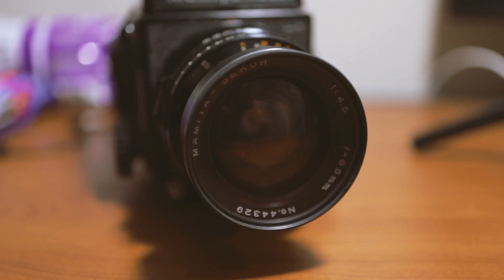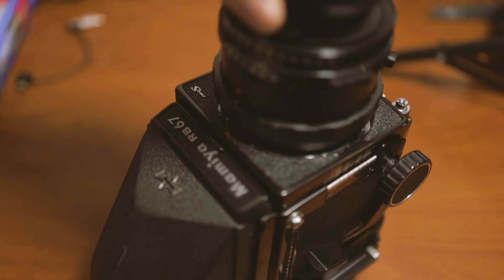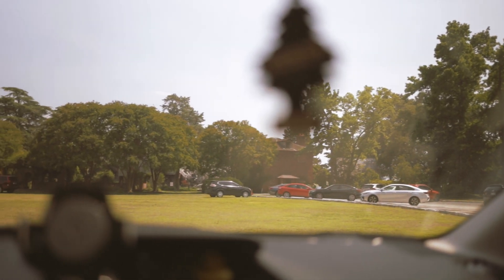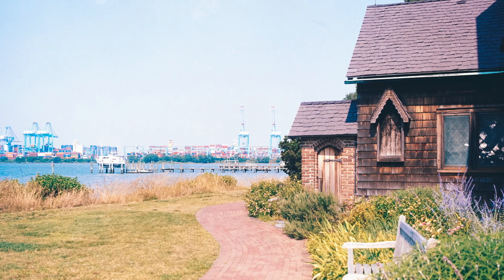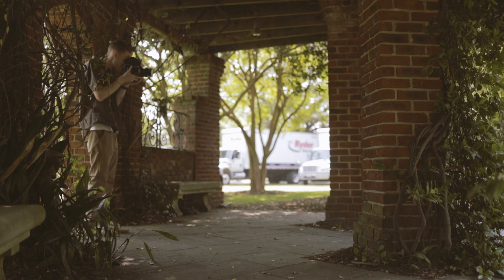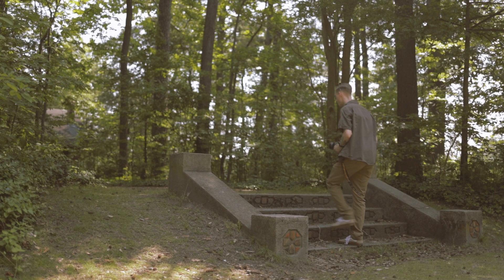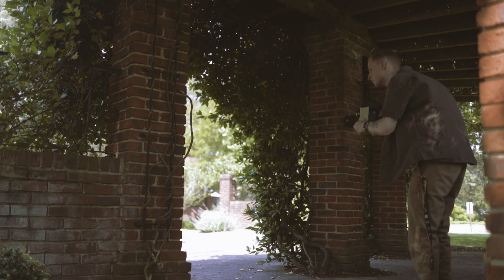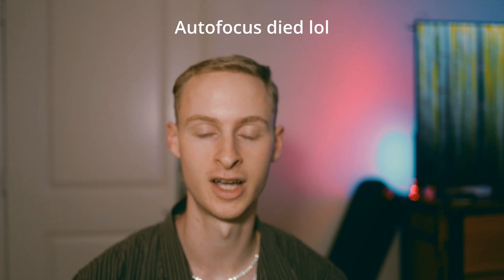Testing out the 65mm f4.5 Sekor lens for the Mamiya RB67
How's it going, everyone. Today, I tested out the Mamiya 65mm f4.5 Sekor lens. I got it off eBay for pretty cheap, and it was in good condition. Overall, I loved the shots it produced with some Kodak 200. Definitely a nice addition to my 180mm lens. I hope you guys enjoyed the shots I got, as much as I enjoyed shooting them!